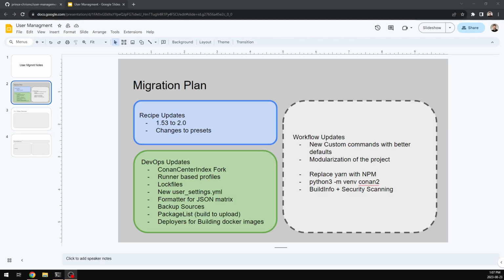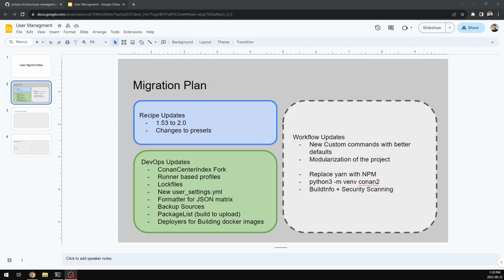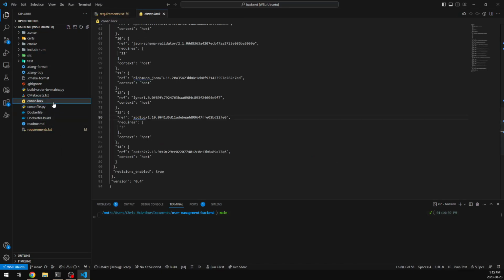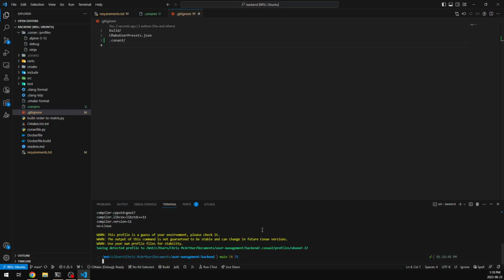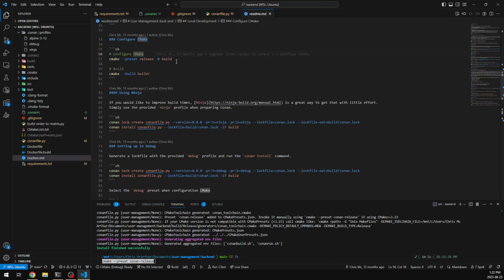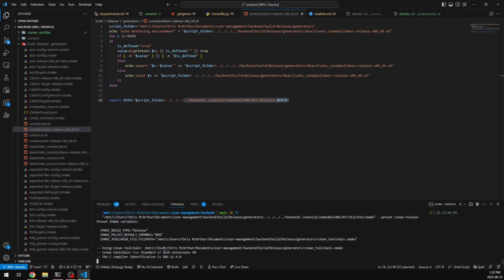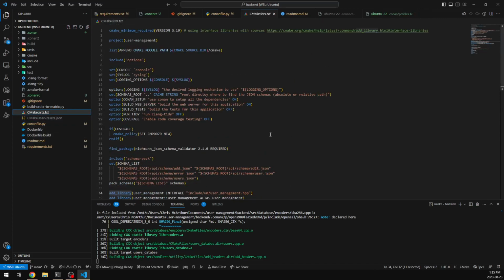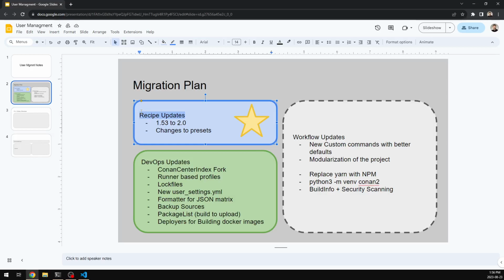Conan 2.0 migration! Prep work gave me a nearly flawless update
I will walk you through the process of smoothly transitioning from Conan 1.x to Conan 2.0 in your C++ project, while incorporating a React front end in a monorepo structure. This is the first attempt at using Conan 2.0!  This is just the first step but we'll move into the DevOps and Enterprise workflows that are required and me progress!

Conan 2.0 brings several exciting improvements and features that enhance dependency management in C++ projects. We will explore how to migrate your existing codebase to leverage these advancements seamlessly. From setting up the migration environment to handling potential challenges and ensuring a successful outcome, we've got you covered!

By embracing the monorepo approach, you unlock the benefits of holistic project management and simplified code sharing across multiple components. We will delve into the intricacies of integrating a React front end within this monorepo structure, creating a synergistic blend of C++ and TypeScript technologies.

In this exciting video, join me on my journey as we take our full stack application's C++ backend through its first attempt at migration to Conan 2.0 using a CMake build system. We dive deep into the intricacies of transitioning to the latest version of Conan, an open-source package manager and build system, while ensuring optimal SEO practices for YouTube. Our "Conan 2.0 Migration: C++ Backend & CMake Build - Full Stack Application Journey" captures the challenges, triumphs, and insights gained throughout this migration process. We explore the integration of Conan 2.0, its benefits, and the techniques employed for effective management of dependencies. With detailed explanations and step-by-step demonstrations, this video is perfect for both beginners and experienced developers looking to upgrade their applications to Conan 2.0. Our goal is to equip you with the knowledge and tools necessary to approach similar migrations with confidence and success. Throughout the video, we discuss best practices, potential pitfalls, and optimizations to ensure a seamlessly smooth transition. Additionally, we delve into the advantages of leveraging CMake as our build system, providing further insights into the enhanced capabilities it brings to our full stack application. Join us on this enlightening journey of migrating a C++ backend to Conan 2.0 with a CMake build system. Whether you are a developer, a tech enthusiast, or simply curious about the world of full stack application development, this video offers a valuable resource for gaining a comprehensive understanding of the migration process.

### Key Topics Covered:
- Setting up the migration environment
- Managing dependencies effectively in a monorepo structure
- Handling potential challenges and troubleshooting tips

Don't miss out on enhancing your development workflow and making your project future-proof!